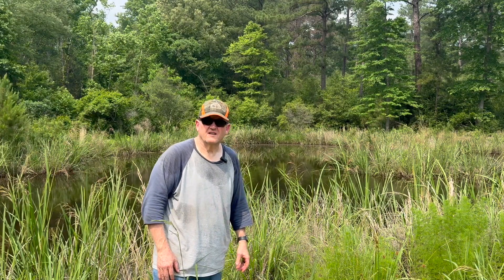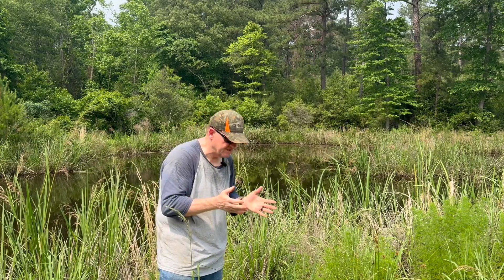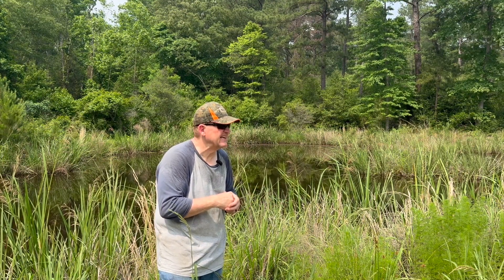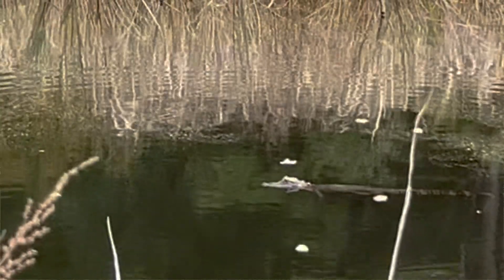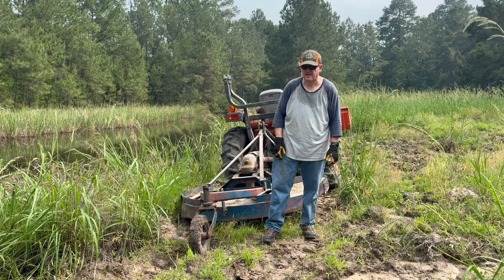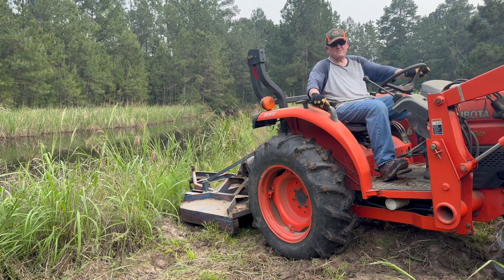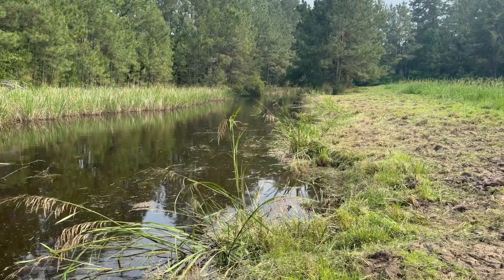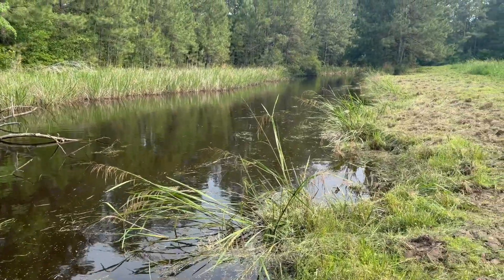Tilapia re-stocking in Pond is delayed by alligator infestation & encroachment of maidencane grass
We stocked our pond with Tilapia in Spring 2023 as they are helpful in controlling algae and other floating vegetation.  Well, the tilapia did a good job and all of 2023 the pond was relatively free of those unsightly plants.  The tilapia typically don’t survive the winter so it is time to stock them again for 2024.  However, we want to control maidencane, an aquatic grass, along the pond shoreline… and we need to know how tilapia are going to coexist with alligators that are about 1'-2’ long right now.  We figure the tilapia don’t stand a very good chance as those gators grow.  Any ideas for getting rid of the maiden cane and lawfully dealing with the gators?

0:00 Introduction
0:42 Maiden cane and gator problem
1:56 Dealing with Maiden cane
2:43 Mowing
4:12 Before and After
4:45 Outro